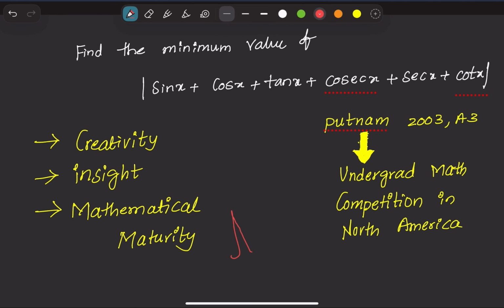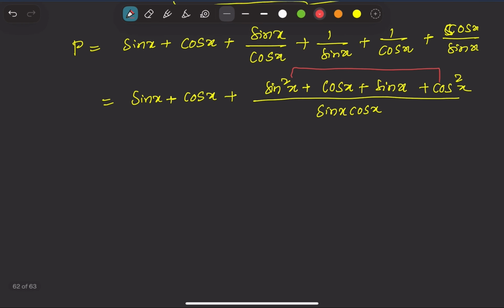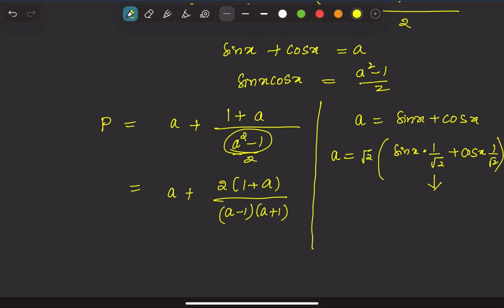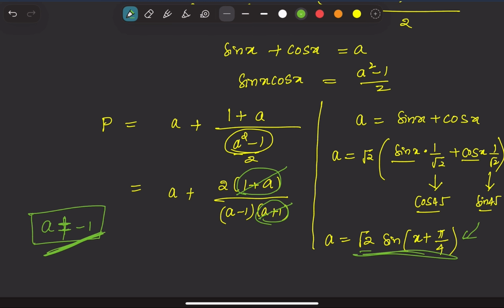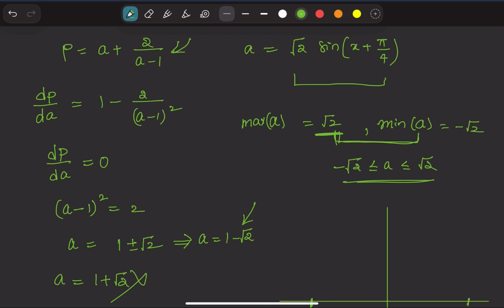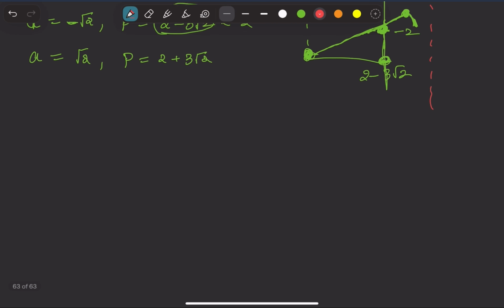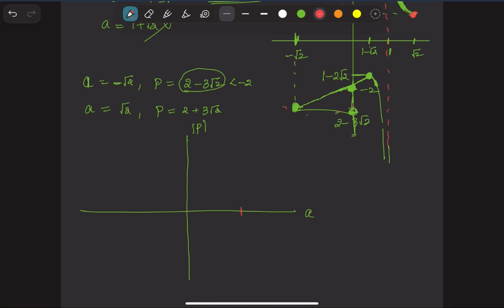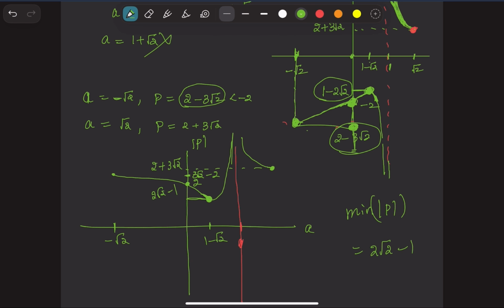A TOUGH PUTNAM problem solved !!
In this video, we dive deep into Putnam 2003 Problem A3 — a fascinating trigonometry-based problem that beautifully blends algebraic manipulation, identities, and inequality reasoning.

🔹 Problem Statement:
Find the minimum value of​
                        |sinx+cosx+tanx+cotx+secx+cscx|
for all real values of 𝑥 where the expression is defined.

This problem appeared in the 64th William Lowell Putnam Mathematical Competition (2003) — one of the most prestigious undergraduate math contests in the world.
But what makes it even more interesting is how relevant it is for students preparing for JEE Advanced, Olympiads, and top-tier coaching test series in India.

You’ll often see similar trigonometric expressions and inequality-based reasoning in challenging JEE questions. So, if you’re a JEE aspirant, this is an excellent example of how Putnam-style thinking can sharpen your problem-solving edge.

In this video, we’ll cover:
✅ A quick introduction to the Putnam competition
✅ Step-by-step breakdown of the problem
✅ Key trigonometric identities and domain considerations
✅ The smart substitutions and inequalities used to find the minimum value
✅ How this thinking applies to JEE-style problems

🎯 By the end of the video, you’ll learn not just the solution — but the mindset that connects competition math and JEE problem solving.

Timestamps :
00:00 Intro
01:10 Solution
18:12 Summary and Outro